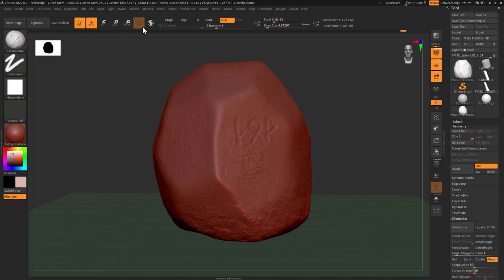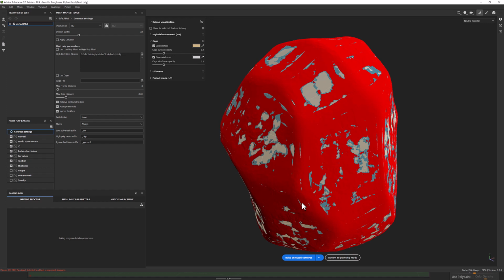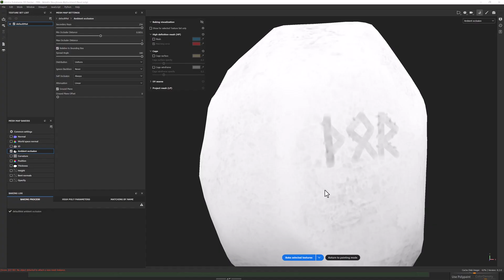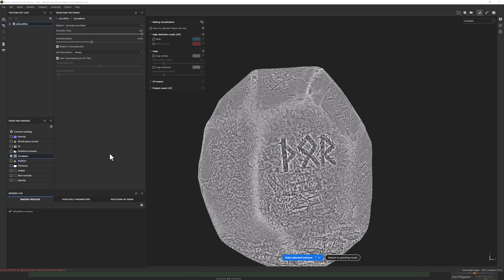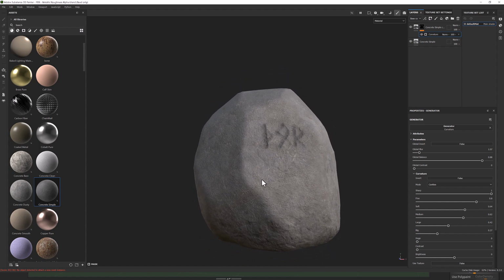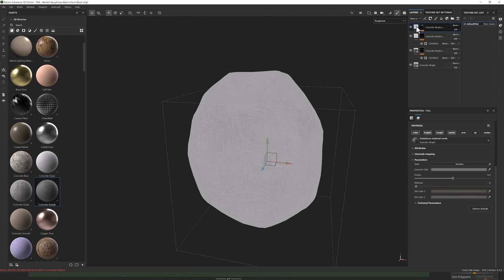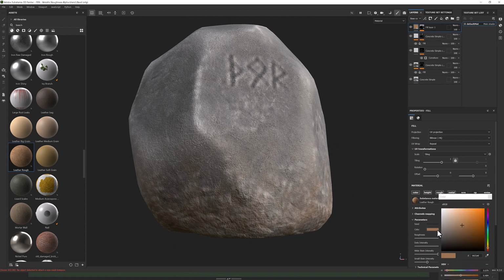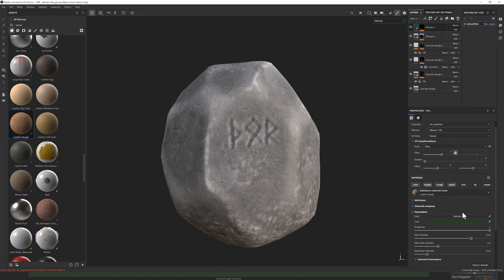Substance Painter Rock using Baked Maps and Generators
In this Substance tutorial we'll go through the baking process using the new Bake Tool in Substance Painter.  Then use those maps through generators to make a Rock material.

00:00 - Intro
02:58 - Into Substance
04:19 - Normal Baking
08:07 - Ambient Occlusion Map
10:48 - Curvature
16:24 - Cavities
22:00 - Broad Edges
23:55 - Tighter Edges
28:41 - On The Ground
34:00 - Weathering the Top